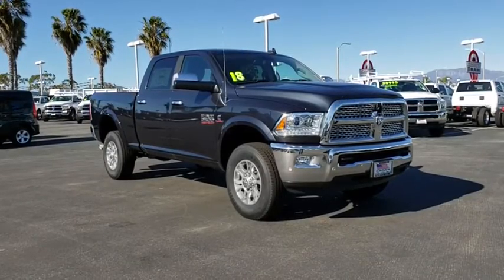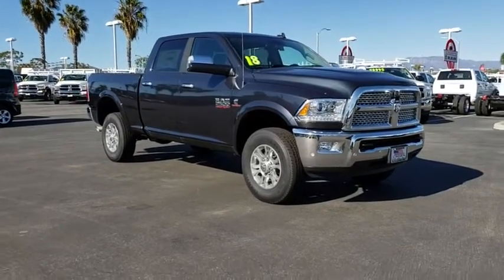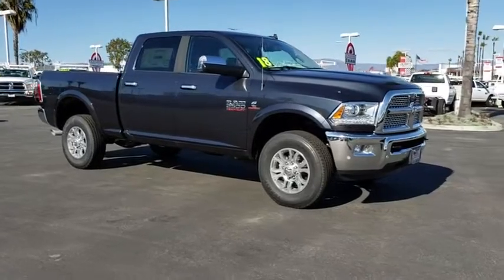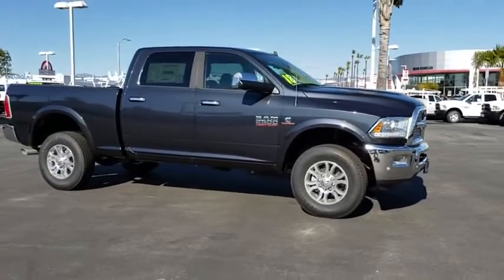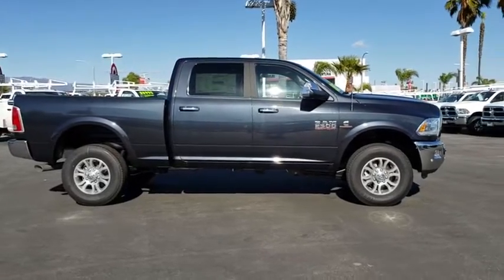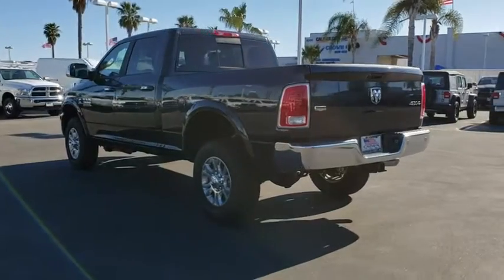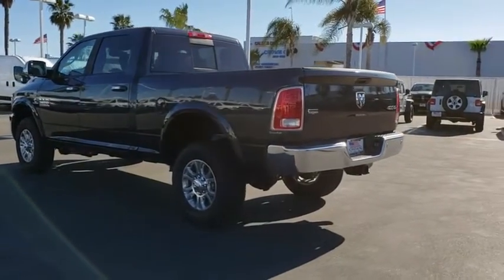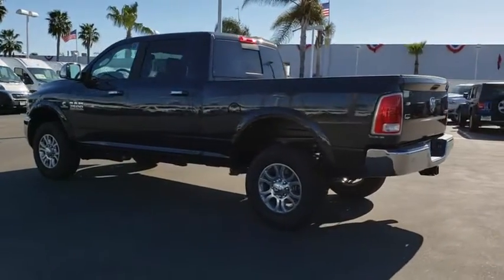2018 Ram 2500 Ventura, Oxnard, San Fernando Valley, Santa Barbara, Simi Valley, CA E3178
Maximum Steel Metallic Clearcoat New 2018 Ram 2500 available in Ventura, California at

Crown Dodge
6300 King Drive

Steel Metallic 2018 Ram 2500 Laramie 4WD 6-Speed Automatic Cummins 6.7L I6 TurbodieselCrown Dodge is home of the low-price guarantee! Price includes: $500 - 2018 Conquest Lease to Retail/Lease 38CJA1. Exp. 02/28/2019, $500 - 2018 MY Military Program 39CJB. Exp. 01/02/2020, $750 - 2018 RAM HD Diesel Bonus Cash 39CJJ. Exp. 02/28/2019, $2,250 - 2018 Retail Consumer Cash 71CJ1. Exp. 02/28/2019